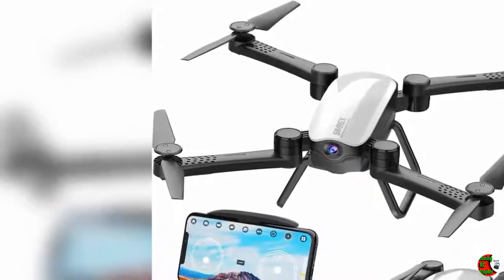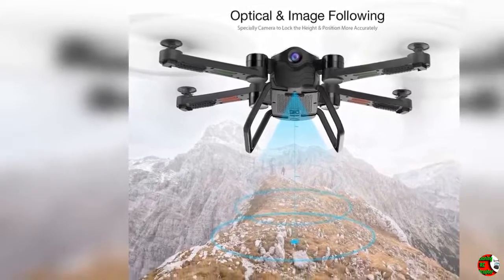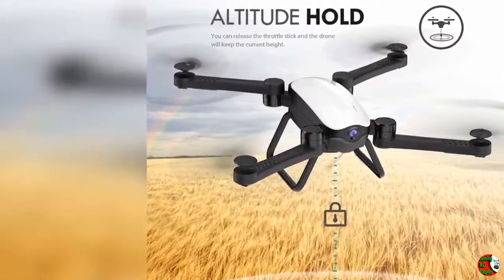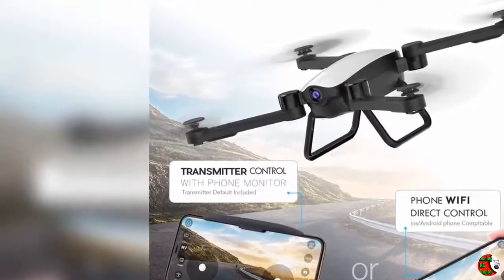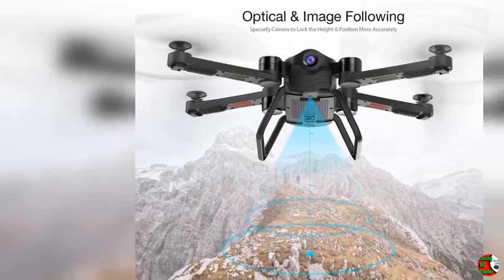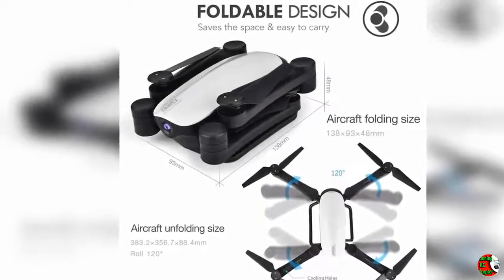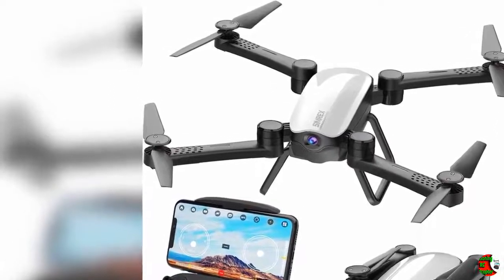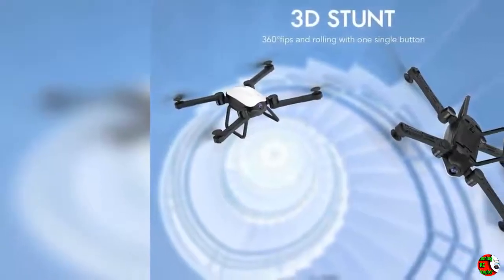Drone Optical Flow Positioning RC Quadcopter | Products Square Online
PRODUCTS DETAILS NAME:
1. Phone direct control with transmission OR transmitter contorl with Smart phone. Apple IOS / Android phones compatible.
2. Altitude Hold. You can release the throttle stick and the drone will keep the current height. One key take off and landing, super easy to fly & easy to shoot quality images or videos with WIFI Real-Time HD carmera.
3. Headless Security Mode. The pilot can fly the drone to any location without worrying about which diretion the drone is facing. Help bignner to prevent from losing the direction.
4. Foldable Design. Bring it anywhere, saves the space with folding size: 130×90×45mm.
5. Range: About 80-120 Meters. Flight Time: About 12-15 Minutes. Charging Time: About 90 Minutes.

 Product description
The combination of of optical flow positioning and ultrasonic altitude determination, make the drone hover precisely and fly safer and more stable. Optical Flow Positining and Altitude hold make the quadcopter can float at the indicated position without controlling. It even can fly easily indoor. Best choice for beginners' learning.
Foldable Design
Foldable and Easy to Carry
Foldable Design& flexible blades make the drone small and portable,let you travel light,enjoy the flight fun
Modular High Capacity Battery
High performance smart battery. Flying time to 15 minutes.
Optical Flow Positioning & Altitude Hold
Specially Camera to Lock the Height & Position More Accurately
Multiple Remote Control Methods
SIMREX dual-control drone (mobile phone and remote control) can also be remotely controlled using a mobile phone or remote control, and can be controlled by the mobile phone when the remote control is disconnected.
110° Wide Angle FPV Camera
High Resolution 1920*1080, enjoy high-quality real-time image through APP.
Professional camera with 110° Wide Angle FPV Camera,recording every wonderful moment.
One key return & Headless Mode.
Orientation of the drone is in relation to the pilot, easier to control and fly back. you’ll have total control for a straightforward, easy & stable flying experience.
360° Flips & Rolls
Realize any Direction`s Cool Rool, Make More Fun
Keep Protection For Your Eyes
It can be used with VR glasses to experience the speed sense of flying (VR glasses are not included in the product)
Multiple Methods of Control
1. Phone direct control with transmission (Apple IOS / Android phones compatible)
2. Transmitter control with joystick.
3. Transmitter control with built-in gravity sensor.
One Key Takeoff / Landing
Take control quickly and easily with one-key takeoff and landing, perfect for beginners.
3 Speed Modes
(H/M/L) make the drone more suitable for beginners and experts. You could even try switching different speed modes when the drone is in flight for more fun.
Package Includes
- 1×SIMREX Quadcopter.
- 1×Controller.(AA batteries not included)
- 1×Phone Holder.
- 1×Charging Cable（Adapter not included)
- 1×Lipo Battery.
- 4×Spare Propellers.
- 4×Propeller Protection Frames.
- 1x Product Manual.

means that if you click on one of product links, we will receive a small amount of commission. Which help us to make videos in future? Thank you for supporting us.